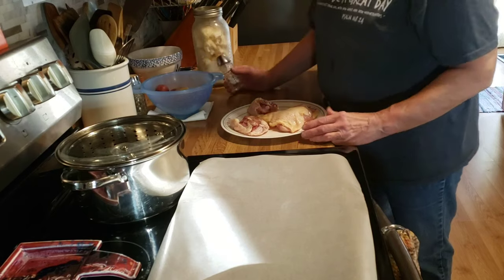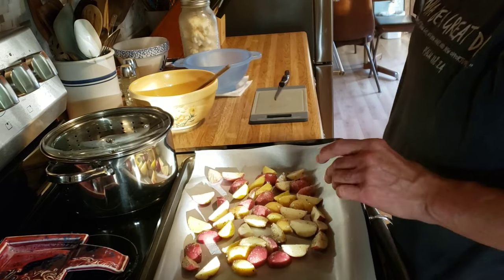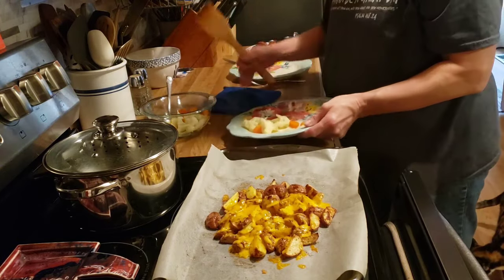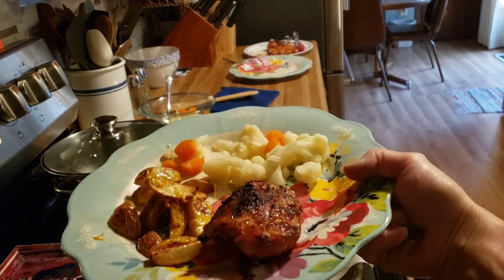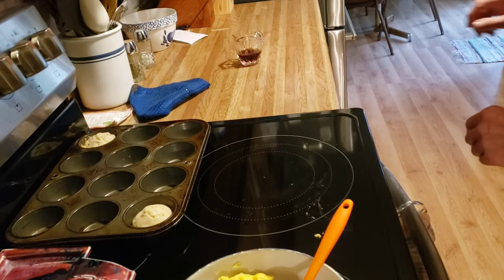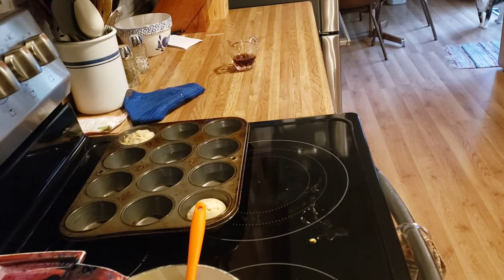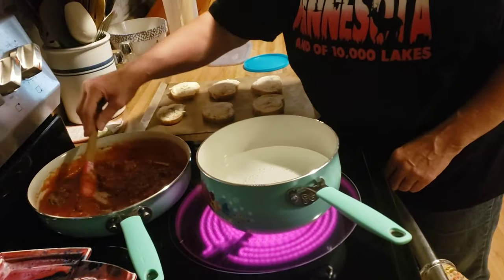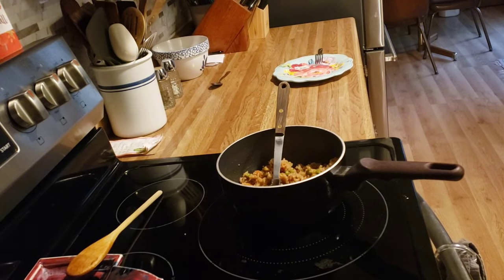What's For Dinner/After Work Meal Ideas